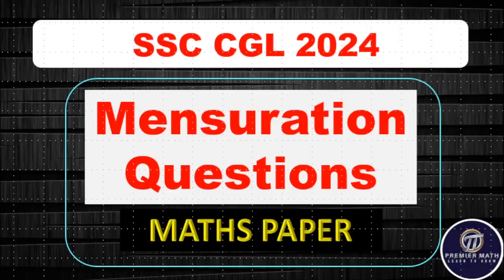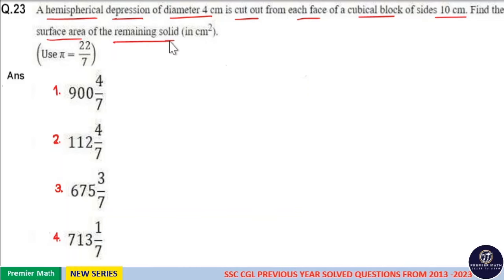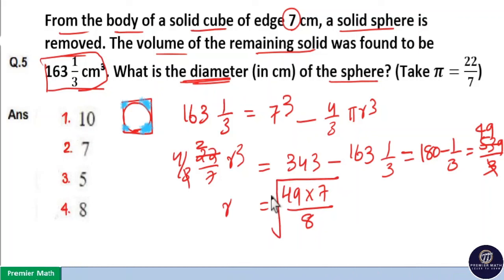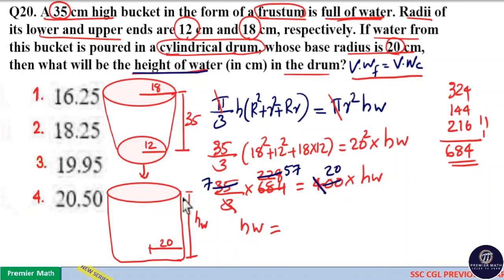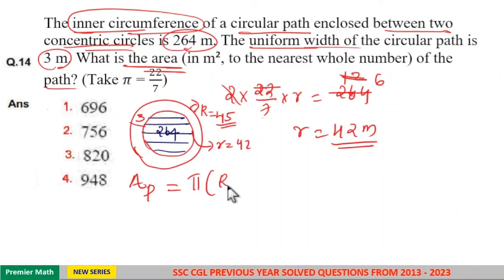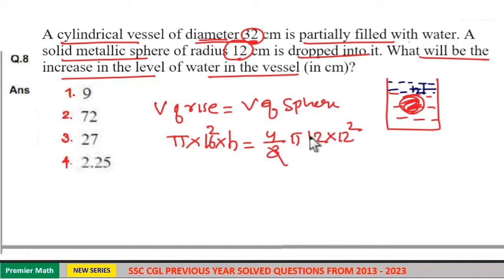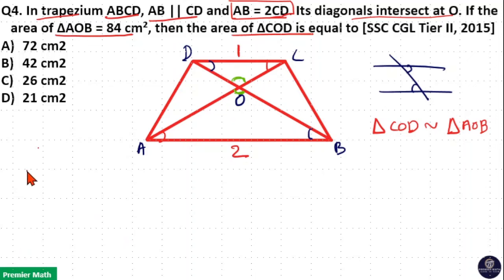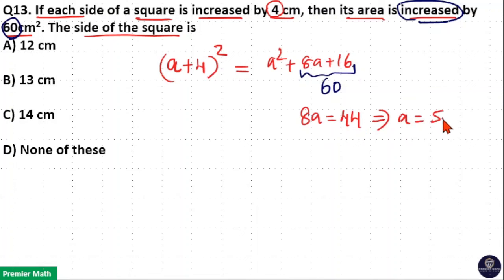Important SSC CGL Mensuration Questions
SSC CGL Mensuration Questions Solved Problems with Detailed Solutions
Note: These are Compilation of Mensuration questions covered in CGL PYQs in this channel.
Q1 : 00:07
Q2 : 03:00
Q3 : 06:10
Q4 : 10:39
Q5 : 12:56
Q6 : 15:22
Q7 : 19:02
Q8 : 20:35
Q9 : 21:49
Q10 : 23:39
Q11 : 26:19
Q12 : 27:58
Q13 : 30:06
Q14 : 31:52
Q15 : 33:27
Q16 : 34:19
Q17 : 36:00
Q18 : 38:32
Q19 : 41:10
Q20 : 43:10